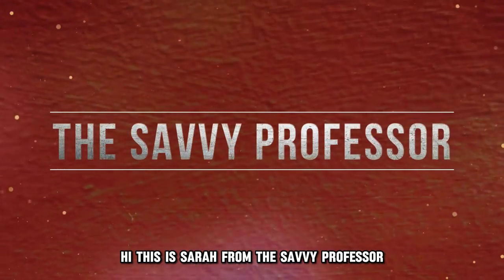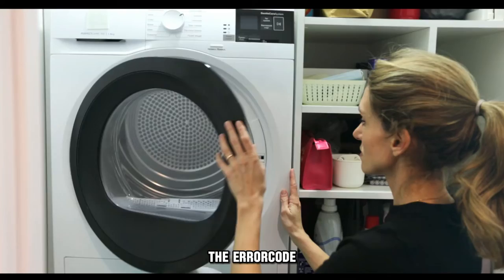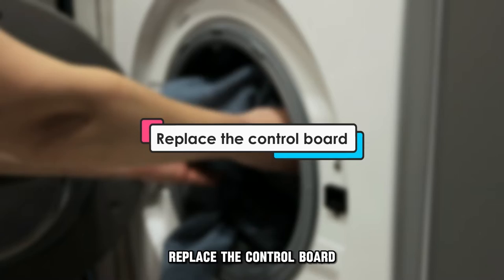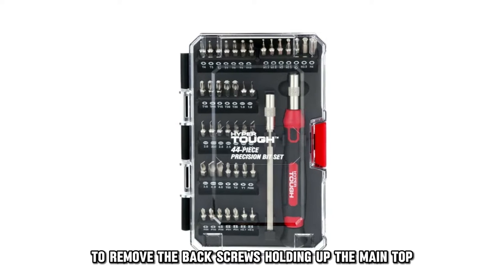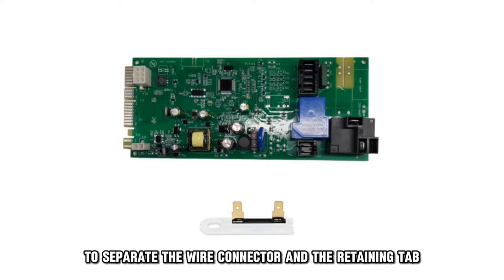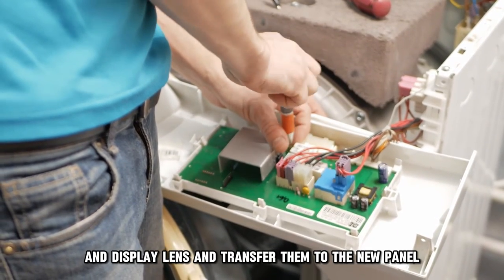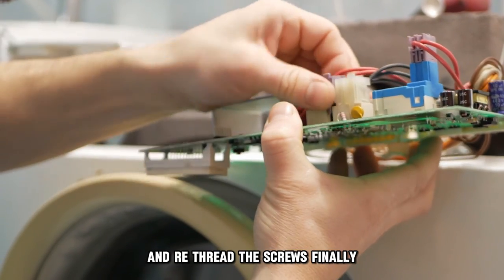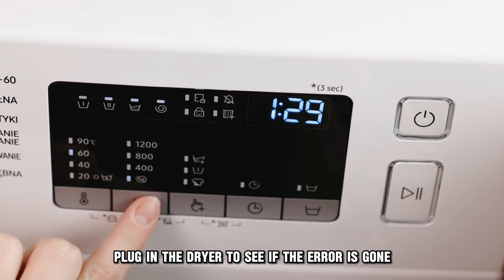Electrolux Dryer E66 Error (Issue With Heater Relay - Quick Troubleshoot Guide To Error E66!)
Electrolux Dryer E66 Error (Issue With Heater Relay - Quick Troubleshoot Guide To Error E66!). In this video tutorial I will show you how to fix Electrolux Dryer E66 error.

The error code e66 means there’s an issue with the heater relay.
• Defective heater relay.

• The heater relay is part of the dryer’s control panel.
• To replace it, start by unplugging the dryer from the power source.
• You need a number two square-bit screwdriver to remove the back screws holding up the main top.
• Once the screws are out lift the main top and remove it.
• Now, use the screwdriver to unthread the screws holding up the control panel.
• Next, lift the control panel and use a flat-head screwdriver to separate the wire connector and the retaining tab.
• Again remove the screws holding the user control assembly and lift it.
• Make sure you have the new control board ready for installation.
• Tale the old pane’s brackets and display lens and transfer them to the new panel.
• Ensure that the user control assembly aligns with the new control board.
• Put back the screws and reconnect the wire connector to the new control board.
• Now, put back the control panel in the right place and rethread the screws.
• Finally, realign the main top and rethread the screws to secure it from the back.
• After carefully installing the new control board, plug in the dryer to see if the error is gone.